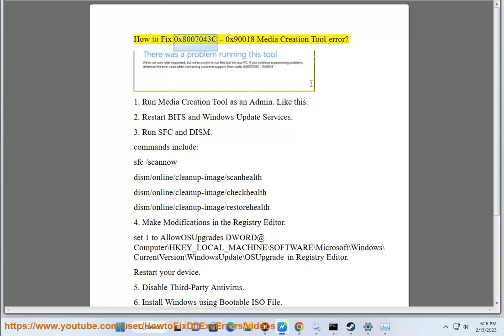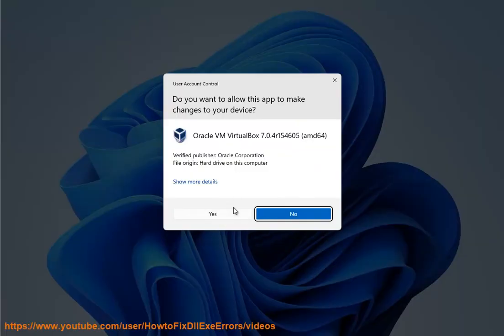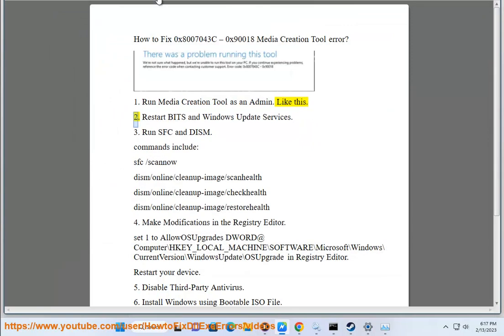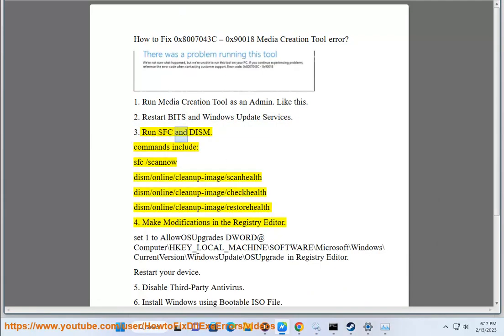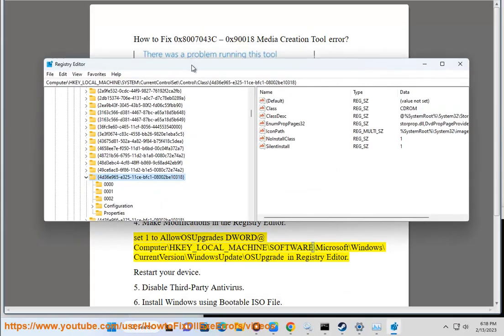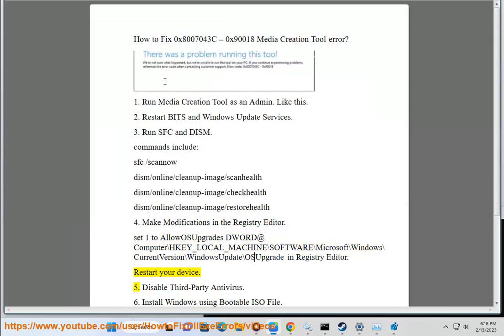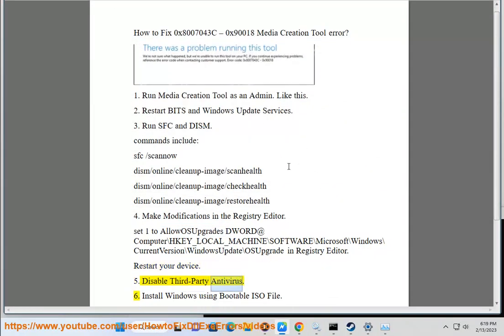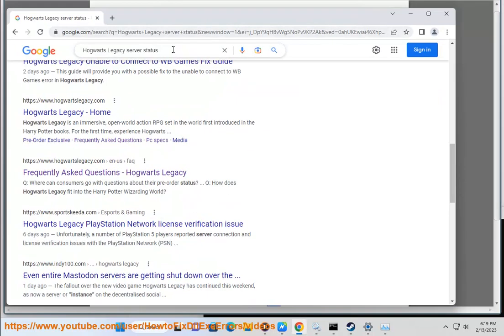Fix 0x8007043C – 0x90018 Media Creation Tool error on Windows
Here's how to Fix 0x8007043C – 0x90018 Media Creation Tool error on Windows.